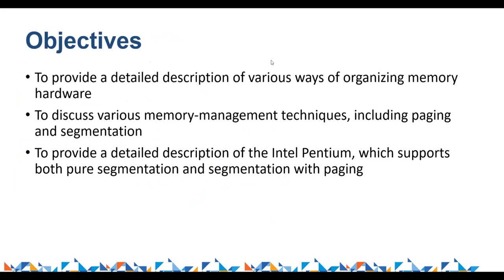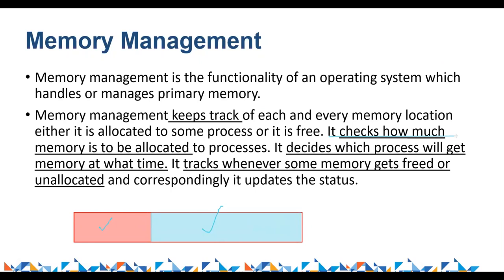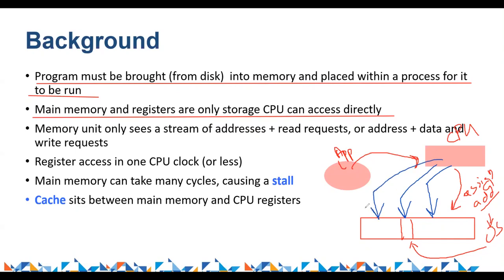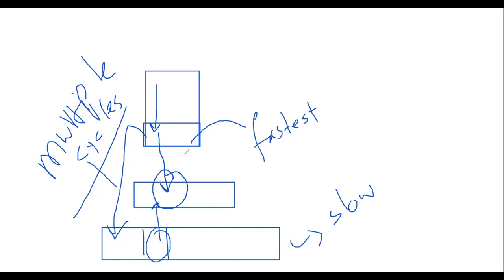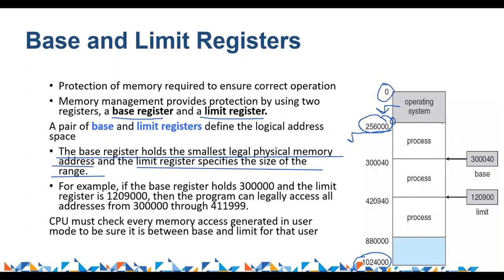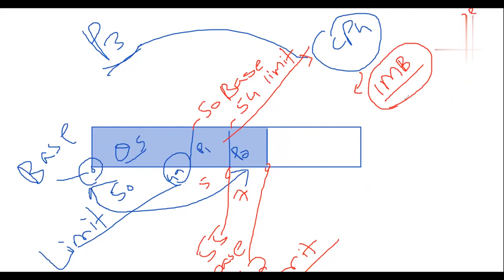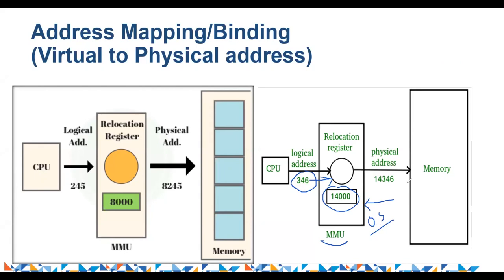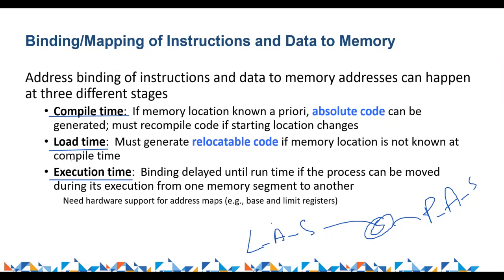Memory Management Basics: Understanding Base Register, Limit Register, and Memory Mapping in OS.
In this comprehensive tutorial video, I, as an Operating System instructor, provide an introduction to memory management and its fundamental concepts. Join me as we explore key topics such as Base Register and Limit Register, Logical Address and Logical Address Space, Physical Address and Physical Address Space, Memory Mapping, Memory Protection, and the crucial role of the Memory Management Unit (MMU). By the end of this video, you'll have a solid understanding of the basic principles and mechanisms behind memory management in operating systems.
Join me on this educational journey as we delve into the introduction and basic concepts of memory management in operating systems.